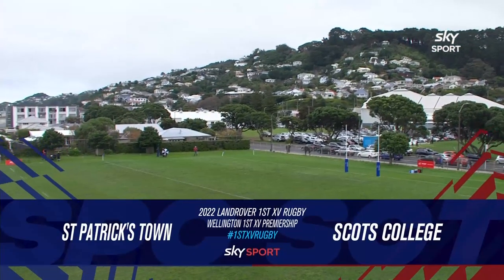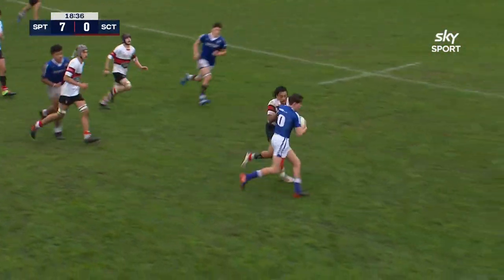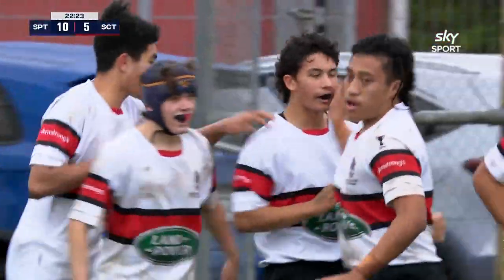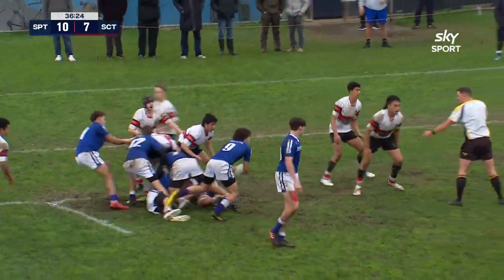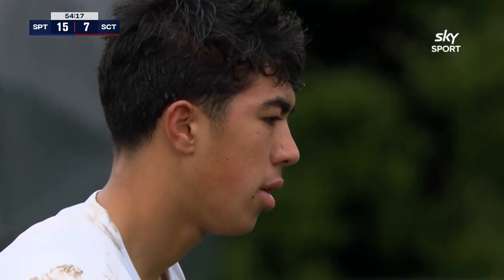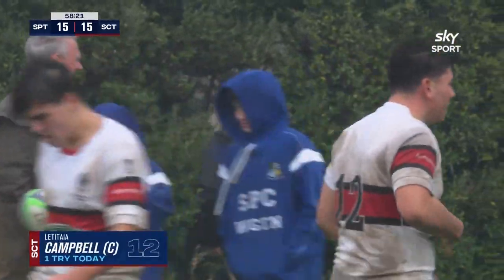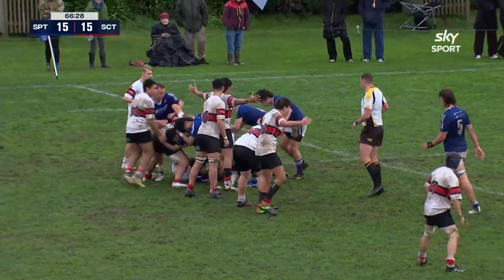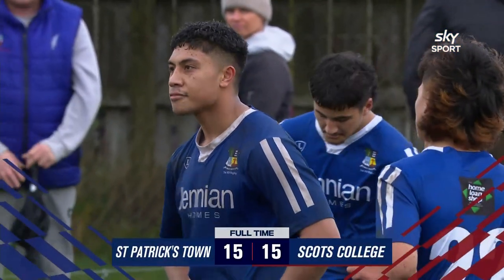When both sides are too evenly matched | St Patrick's Town vs Scot's College | 1st XV Highlights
1st XV Rugby highlights as St Patrick's Town take on Scot's College in New Zealand rugby. In this game both sides were incredibly evenly matched.